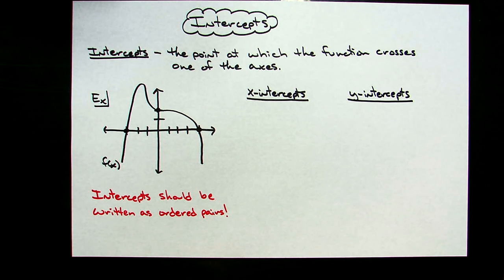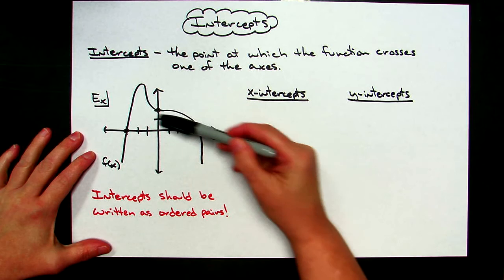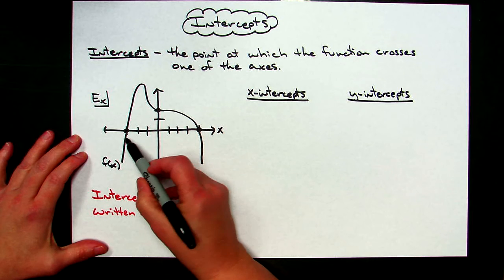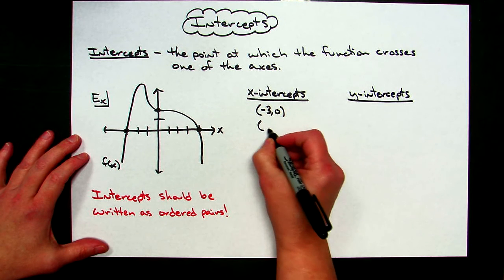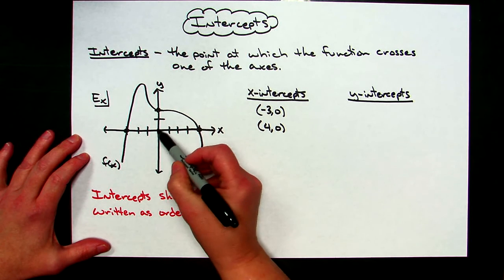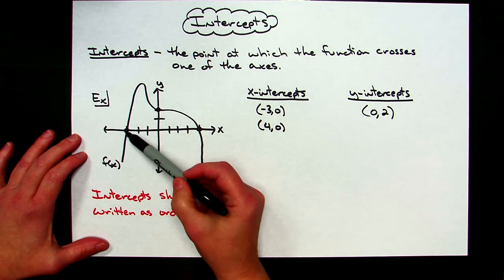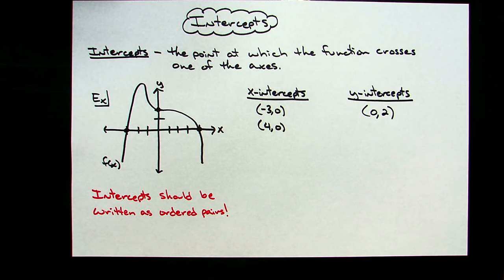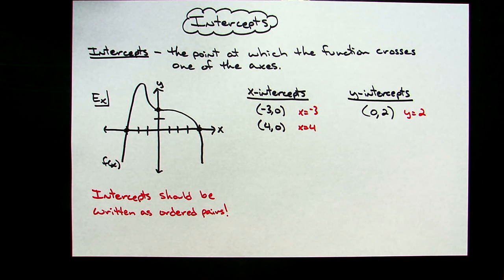Finding Intercepts from the Graph of Functions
This video shows how to find the x and y intercepts of a function by looking at the graph of the function.